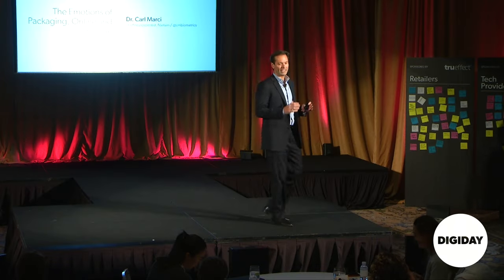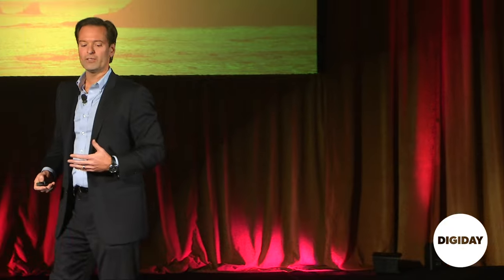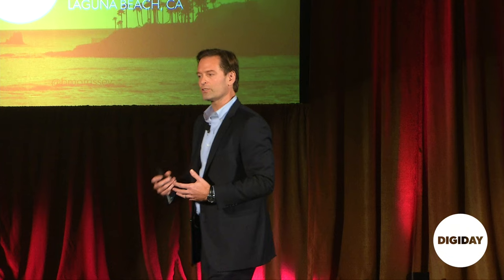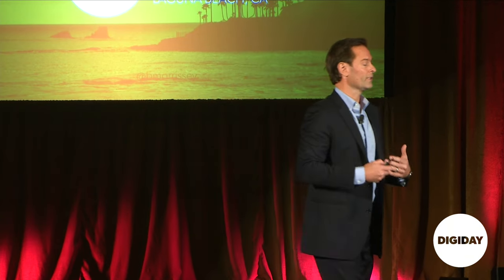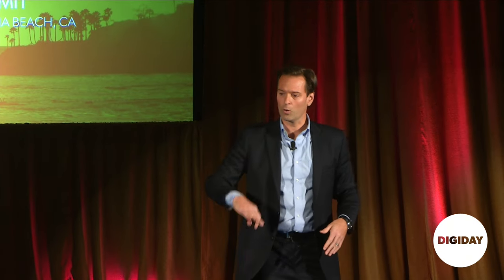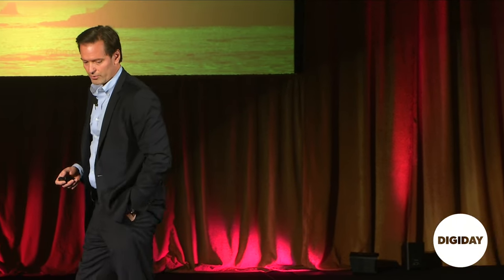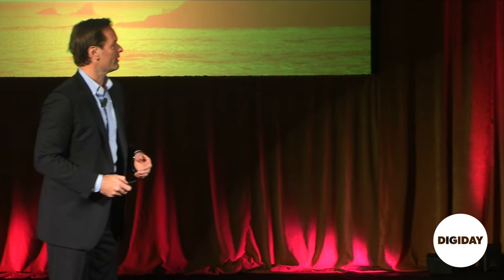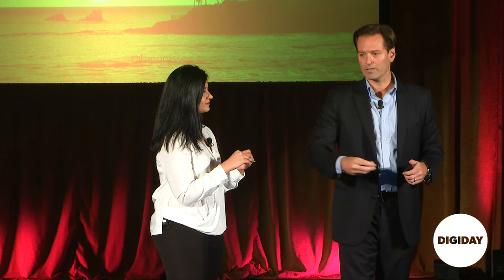The emotions of packaging, online and in-stores l Digiday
A pioneer in the fields of social and consumer neuroscience, Dr. Carl Marci studies human responses to media and packaging.  As Harvard trained physician and neuroscientist, he has used his background in science to understand how consumers make decisions. In this session Dr. Marci will provide a unique perspective into the mind of the consumer, and how their behavior can help retailers package and place products.

Speaker:
Dr. Carl Marci, Chief Neuroscientist, Nielsen